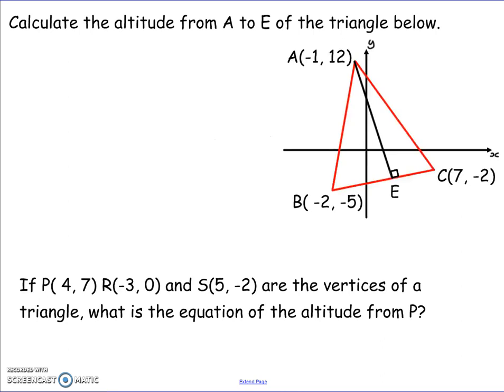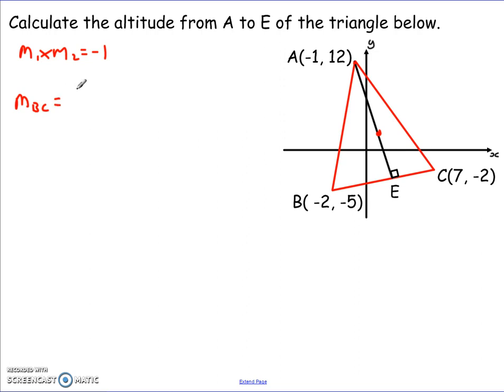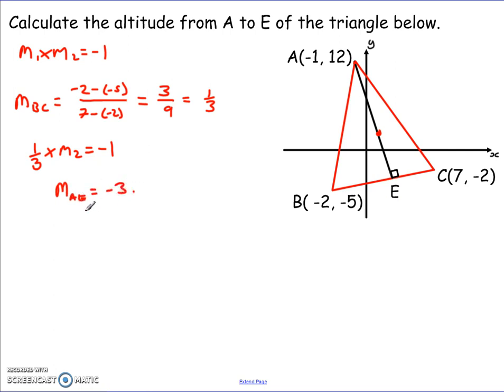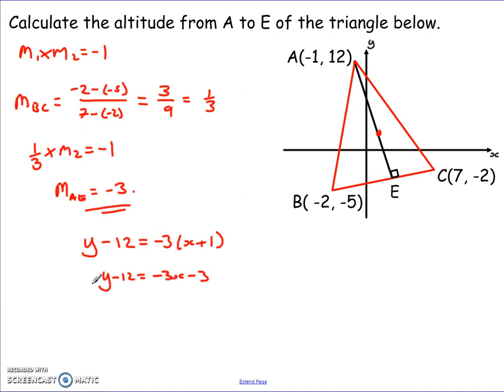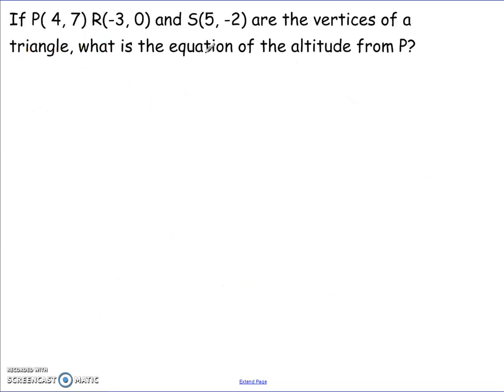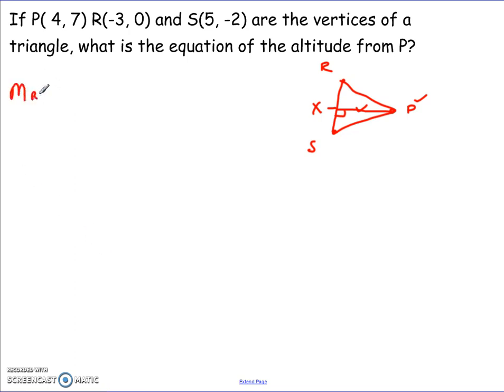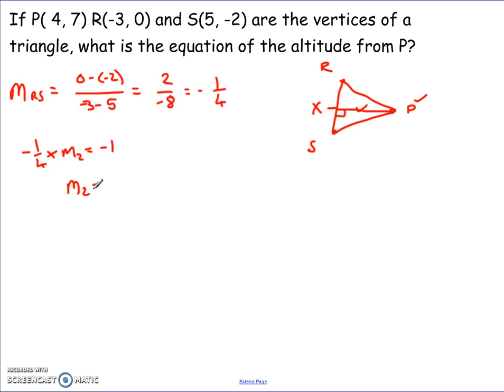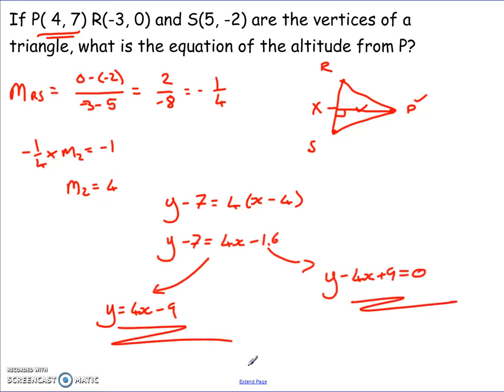Altitudes of Triangles Questions Solutions